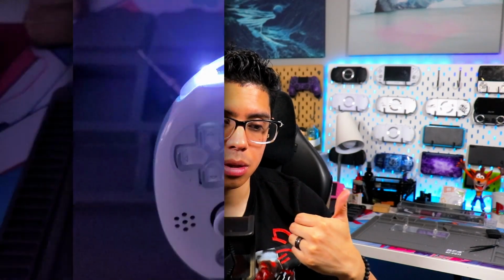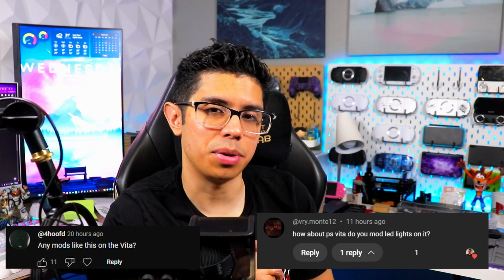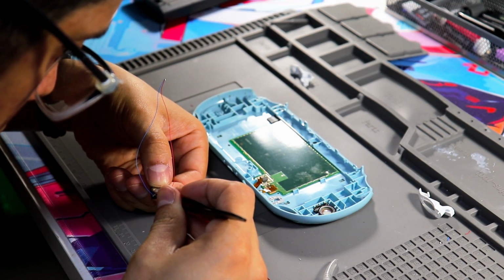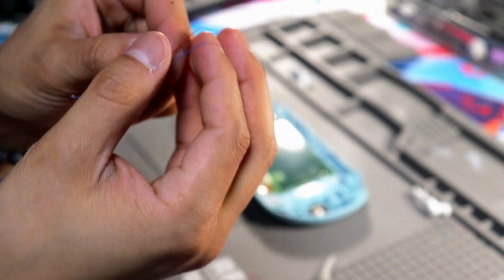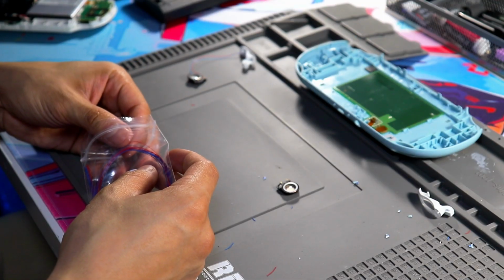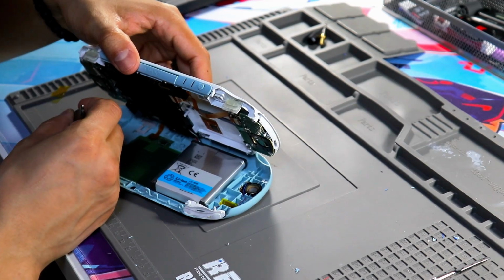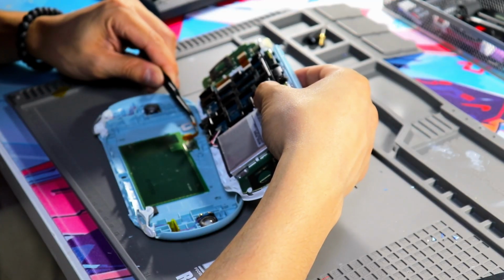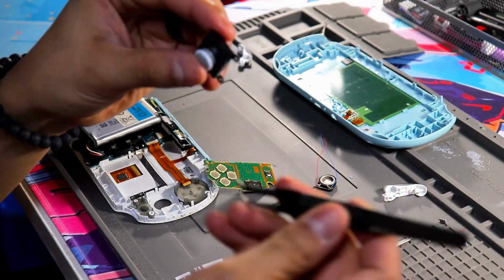PS Vita 2000 LED Mod: Glow Up Your Slim in 2025!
🔥 Welcome to Robles Junior! 🔥
Your PSVita modding HQ—guides, hacks, and portable gaming vibes!

Timestamps
0:00 Intro
1:03 My Experience
1:41 LED's Used
2:16 Method I used
4:00 Toughest Part
5:09 Deep Clean
6:14 Now Available
6:45 Final Thoughts and updates

🎮 PS Vita Consoles
🌟 PS Vita 1000: [eBay] | [Amazon]
🌟 PS Vita 2000: [eBay] | [Amazon]
🌟 PS Vita TV: [eBay] | [Amazon]
⬆️ SD2Vita Adapter: [eBay] | [Amazon]

🔥 Need a modded Vita? Hit up